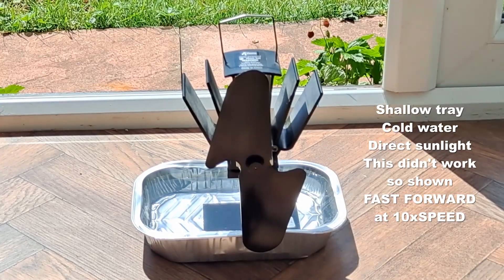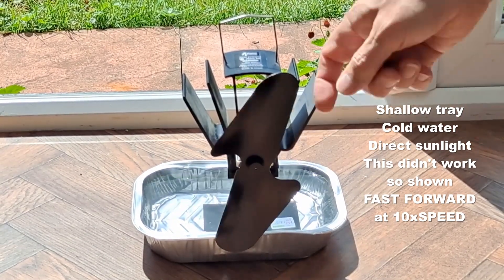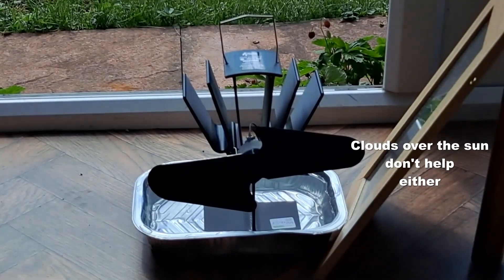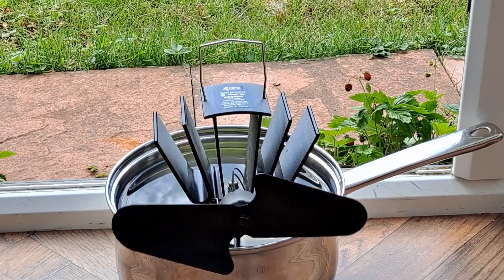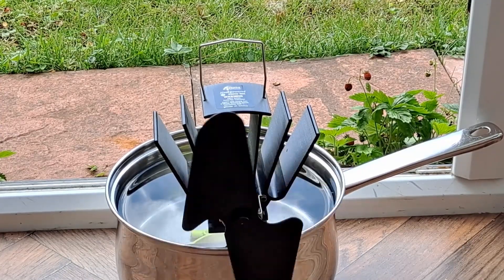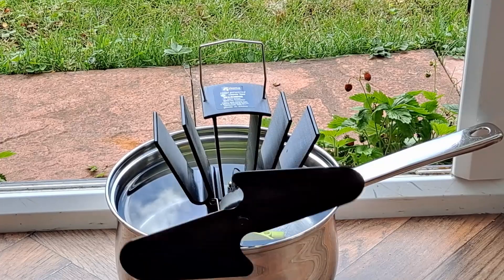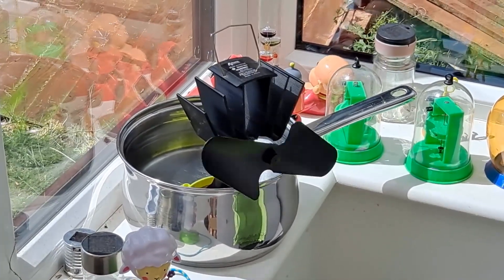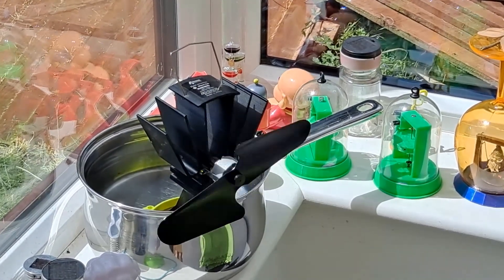Playing with the Stove Fan in sunlight and cold water 20220610